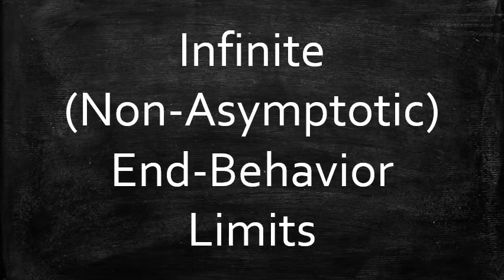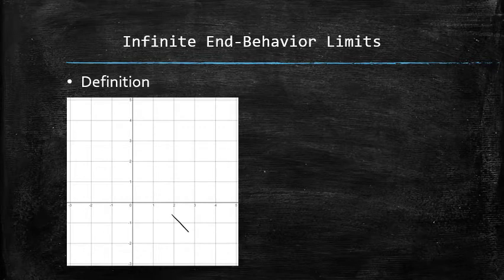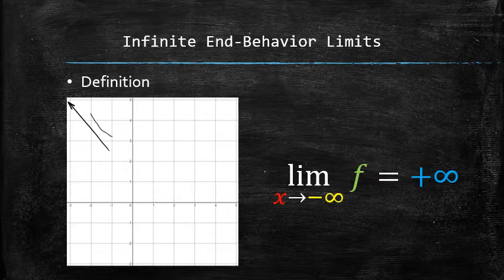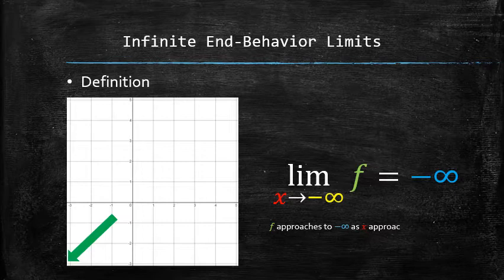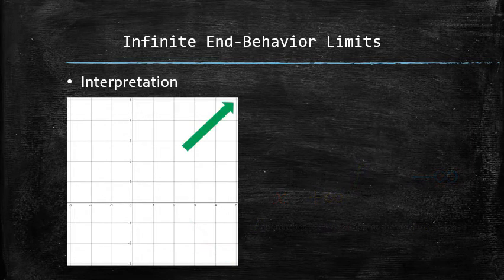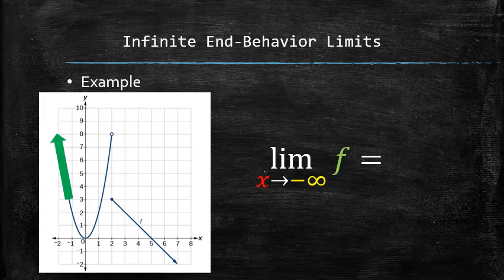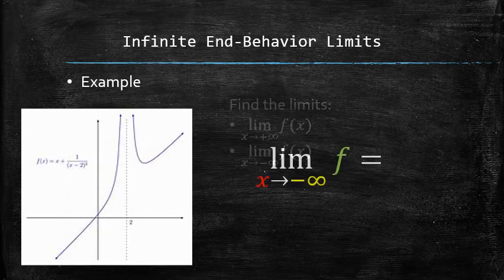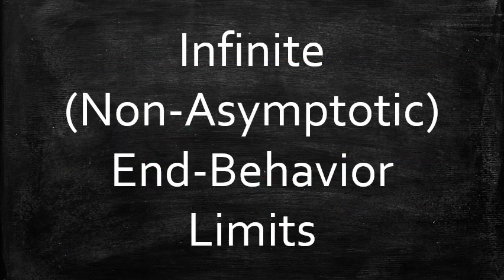Infinite (Non-Asymptotic) End-Behavior Limits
In this video, I introduce infinite (non-asymptotic) end-behavior limits using the graphing approach. To navigate the lecture, you may use the following timecodes:
0:00 Intro
0:16 Definition of an infinite (positive) right-end-behavior limit
0:51 Definition of an infinite (negative) right-end-behavior limit
1:25 Definition of an infinite (positive) left-end-behavior limit
1:58 Definition of an infinite (negative) left-end-behavior limit
2:34 Interpretation of an infinite (non-asymptotic) end-behavior limit
3:45 Example of an infinite (non-asymptotic) end-behavior limit
4:44 Example of an infinite (non-asymptotic) end-behavior limit
5:47 Outro